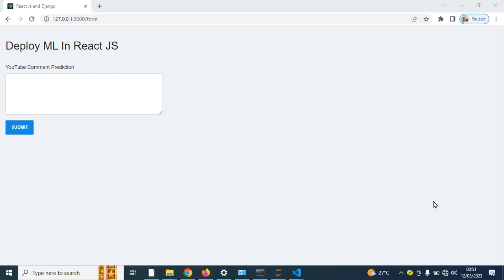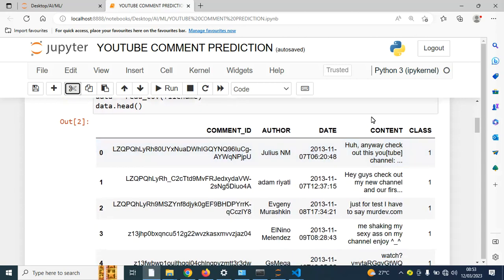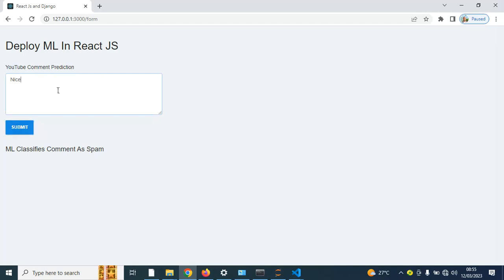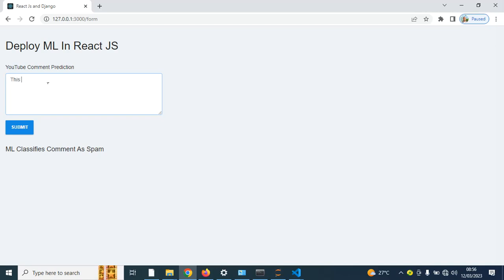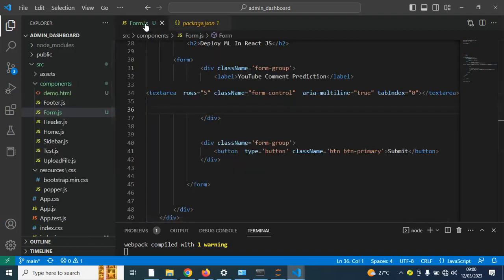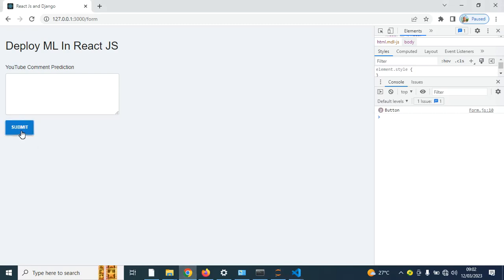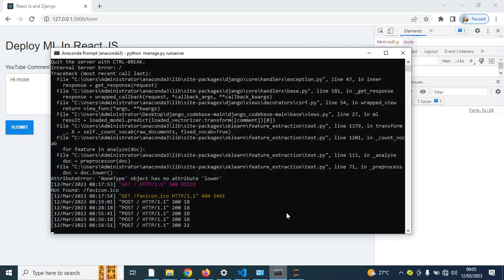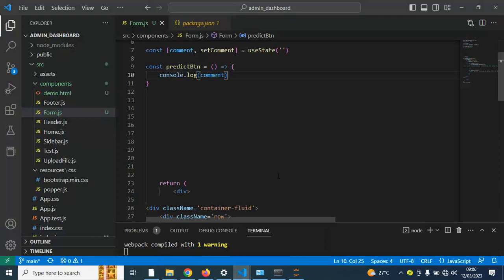How To Deploy Machine Learning Model On React JS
Excuse me for the Audio quality, my microphone has some trouble, am thinking of getting a new one. Thanks for understanding